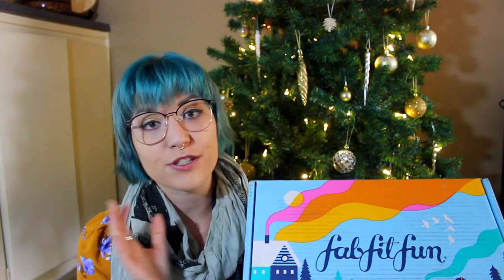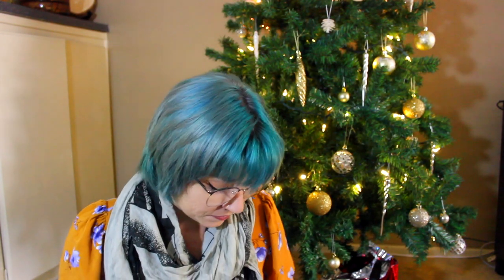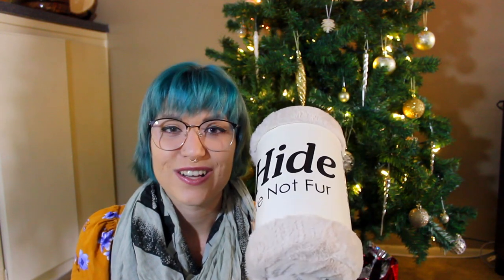WINTER FabFitFun Unboxing 2019.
I'm trying to upload once a week!

PROMOTIONS:
Want $1 prescription glasses from Firmoo?
$1 for one pair of prescription glasses with 1.50 index single vision lens. Free US Shipping. New customers only, one pair per person. Non-prescription orders are invalid for this program.

I'm an ambassador for Greeks Glasses!

I'm a Firmoo ambassador!
Use zm995 and get your PRESCRIPTION glasses for %9.99 and free US shipping!

Use this link to get $10 off your first FabFitFun box!

OTHER LINKS YOU MIGHT WANT:
Amazon Wishlist: